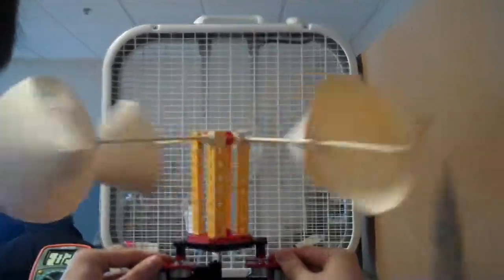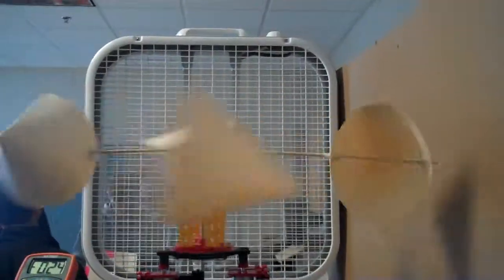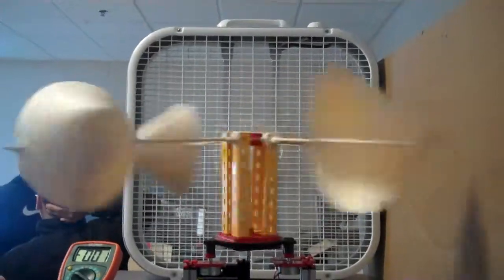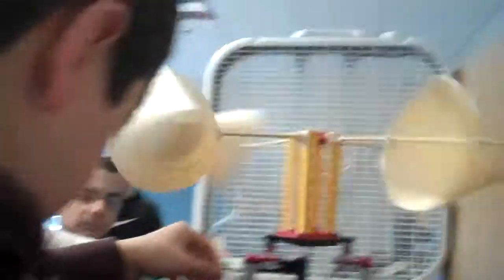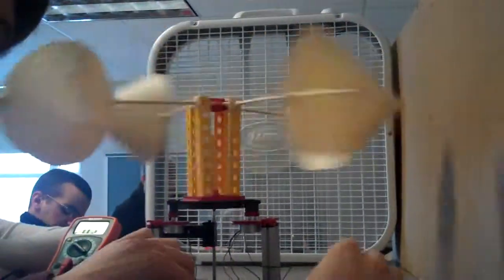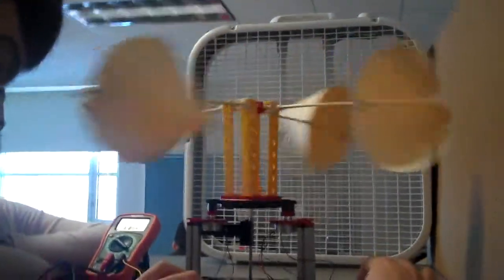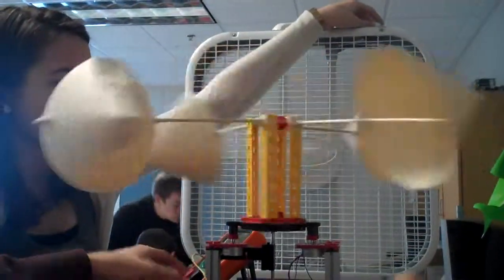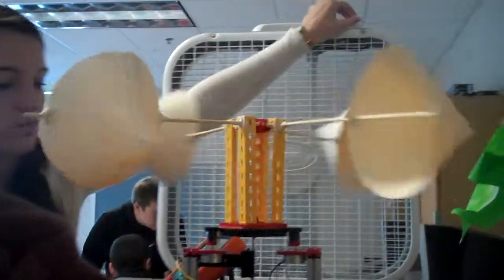POE Wind Turbine 6-4 - No chain, manilla cones